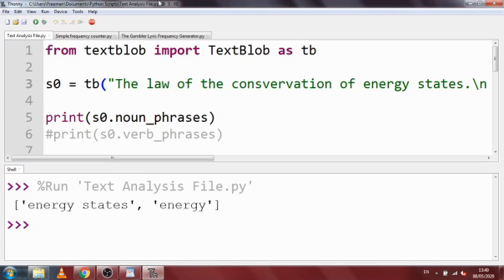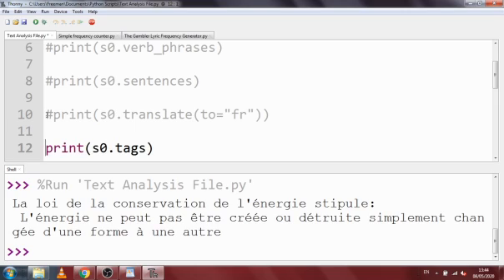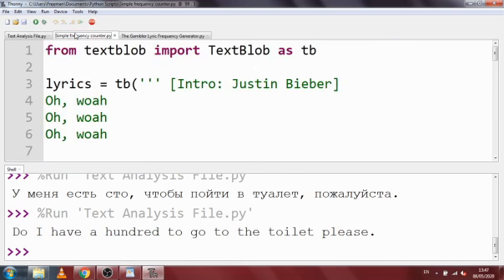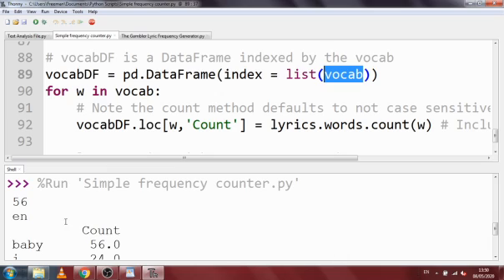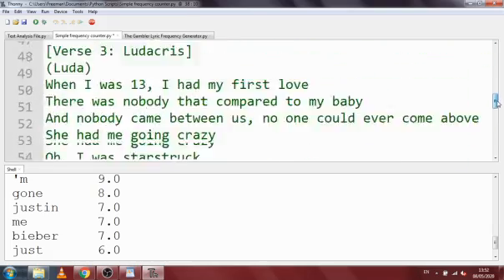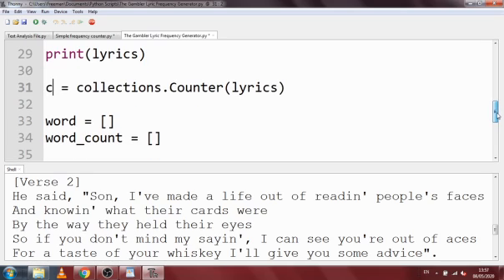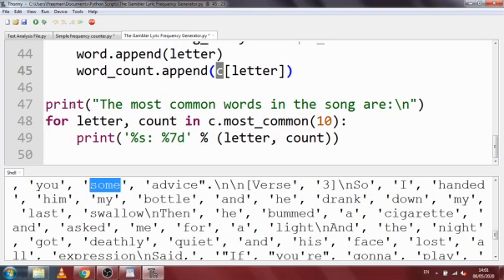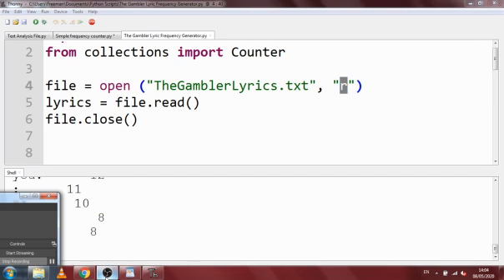Computer Science - Text Analysis in Python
This video looks at 3 different examples of text analysis and shows the Python code for it. It focuses on analysis, translation, frequency count and importing data. Cleaning and preparing and storing data are also addressed.